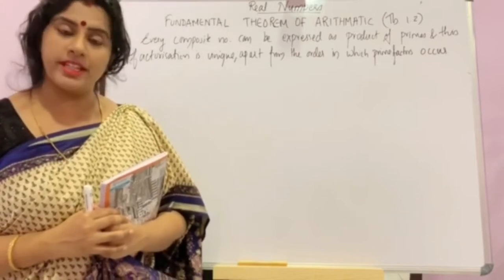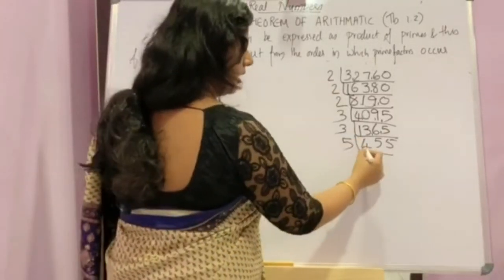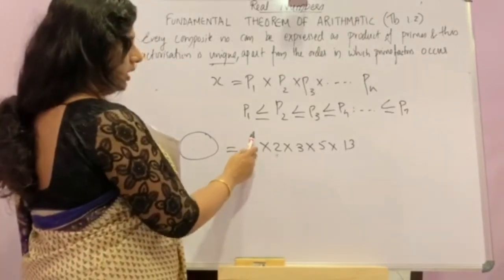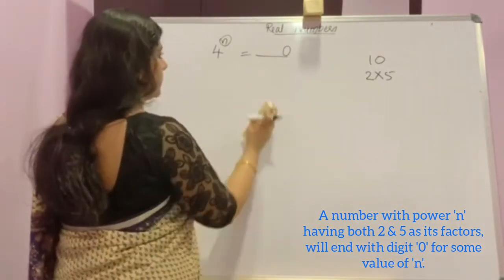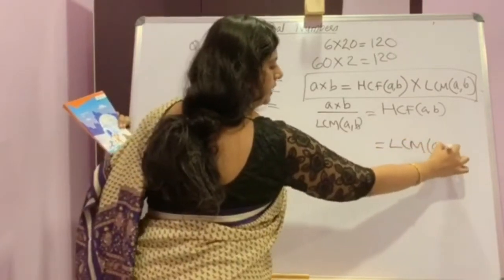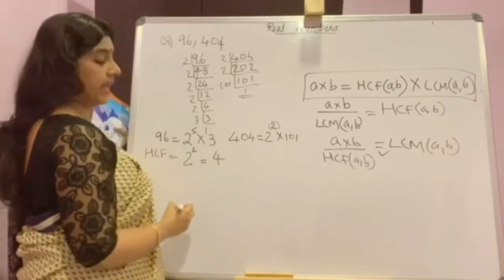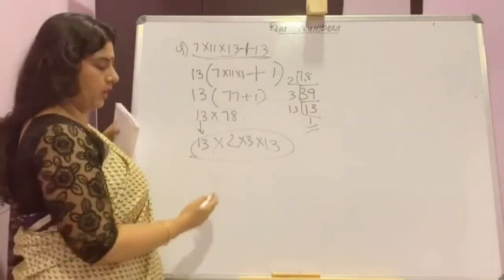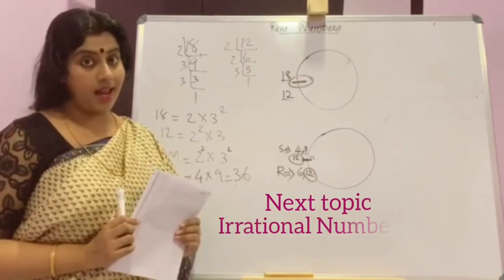10th CBSE - Real Numbers - Ex 1.2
Friends, now we are learning.. how and where to apply FUNDAMENTAL THEOREM OF ARITHMETIC in Real Numbers.